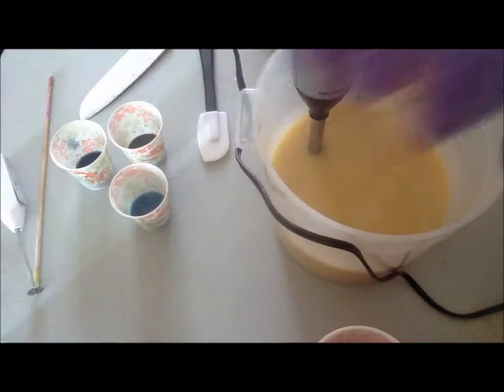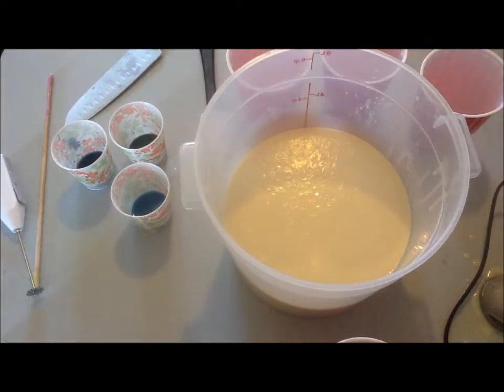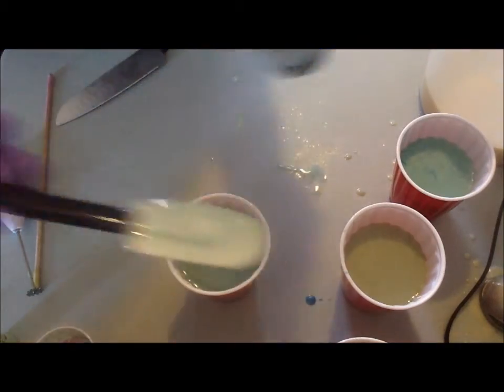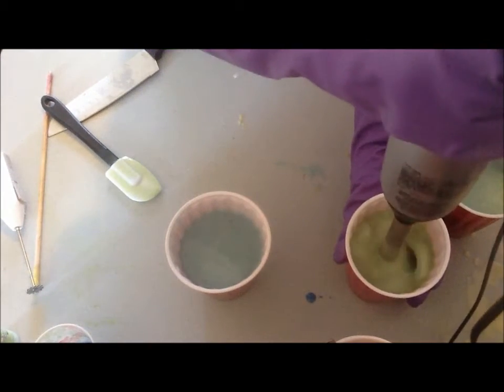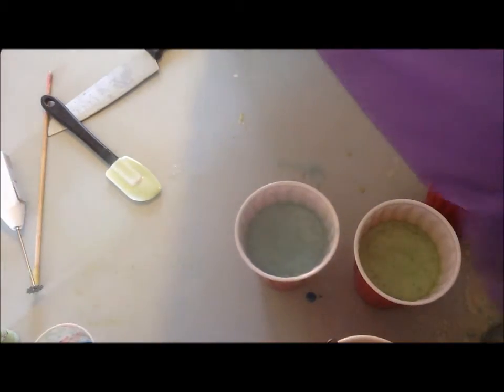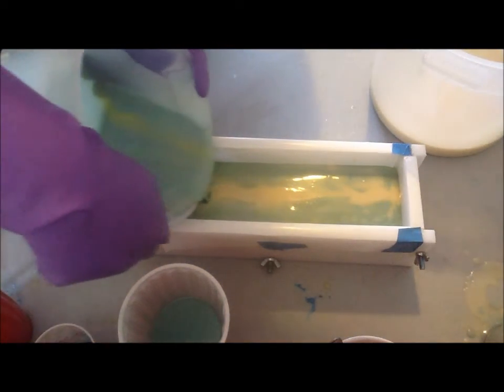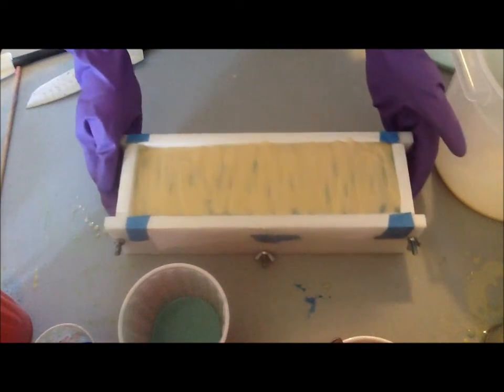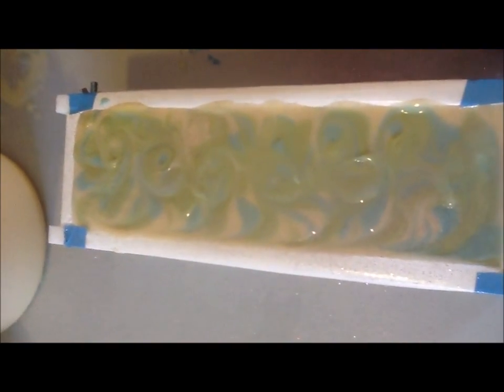Making Moonlight Path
This is a wonderful fragrance that's soft, light, slightly floral and anything but overpowering. It's a duplicate scent of Bath & Body Works fragrance. This soap was made on 7/31/13 and should be ready to go 8/28/13 =)